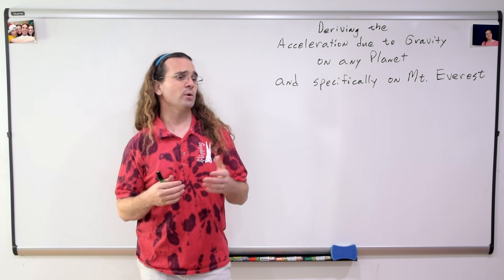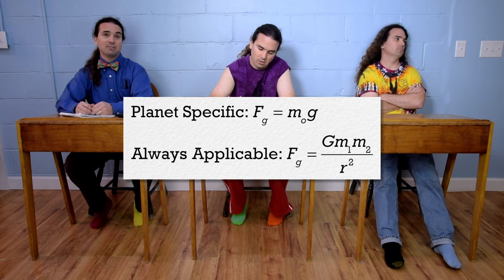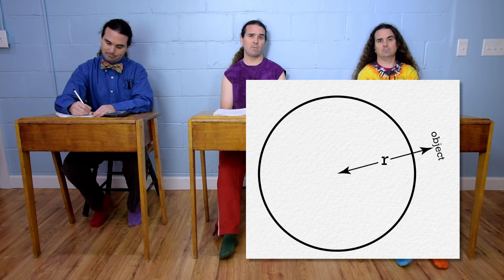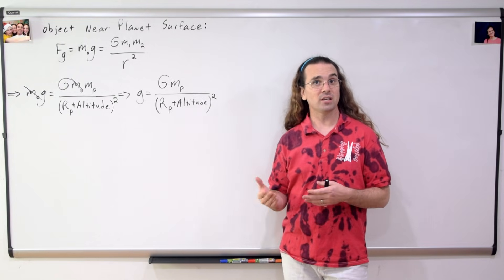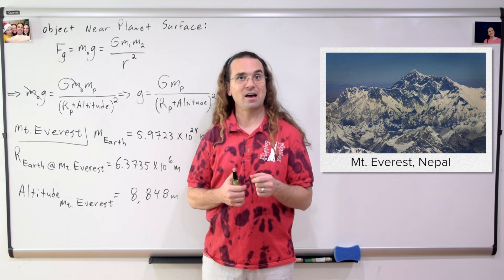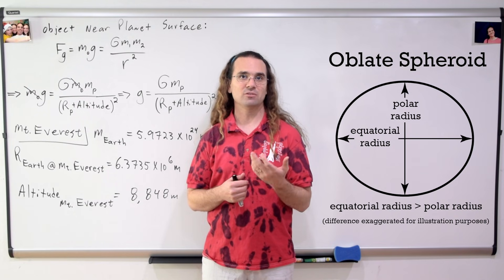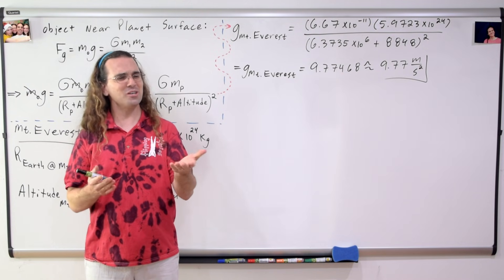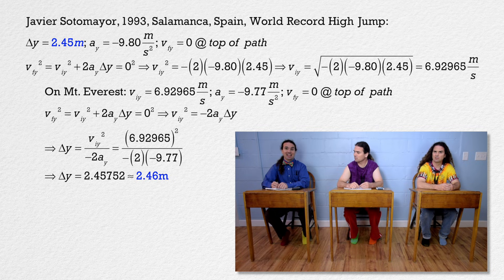Deriving the Acceleration due to Gravity on any Planet and specifically Mt. Everest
Derive the acceleration due to gravity on any planet. Find the acceleration due to gravity on Mt. Everest. And determine how much higher you could jump on the top of Mt. Everest!
This is an AP Physics 1 topic.

0:00 Intro
0:08 Deriving the acceleration due to gravity on any planet
1:54 Finding the acceleration due to gravity on Mt. Everest
3:16 How much higher could you jump on the top of Mt. Everest?

Next Video: Altitude of Geosynchronous Orbit (aka Geostationary Orbit)

Previous Video: The Force of Gravitational Attraction between the Earth and the Moon

Thank you to Christopher Becke and Aarti Sangwan for being my Quality Control Team for this video.